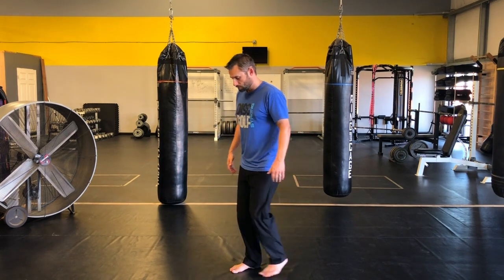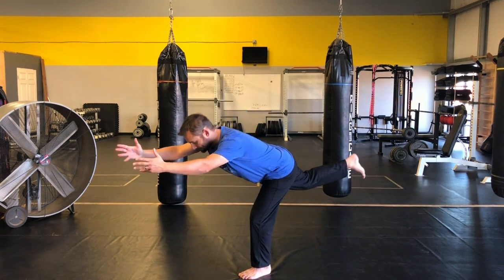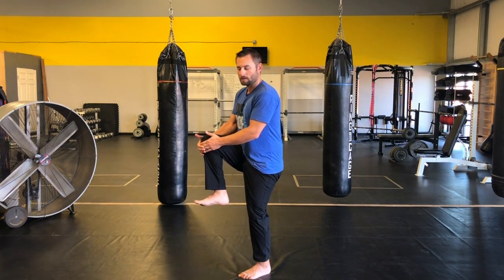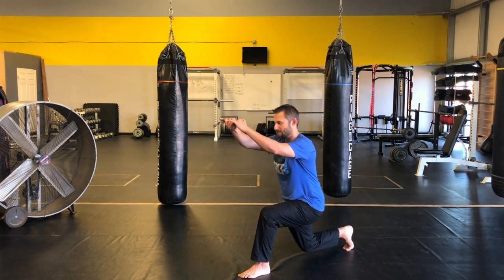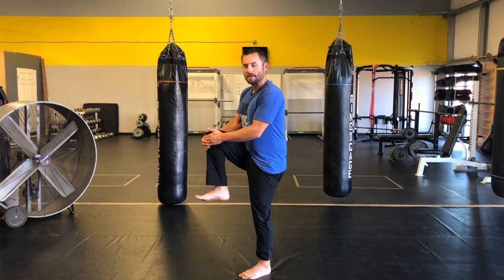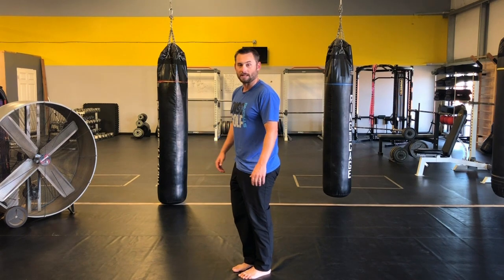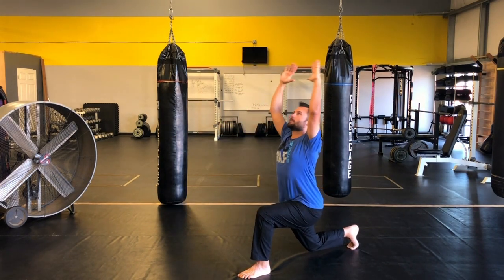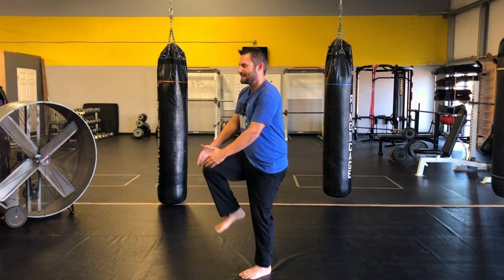Rev Lunge to SLDL to Knee Hug